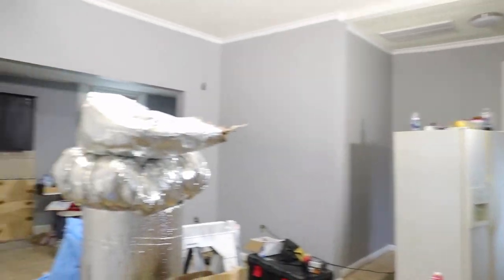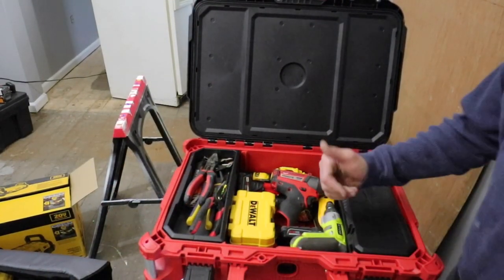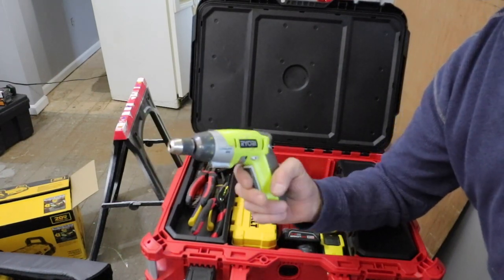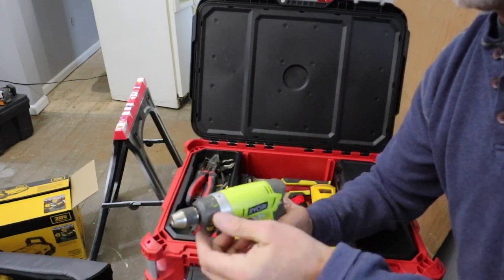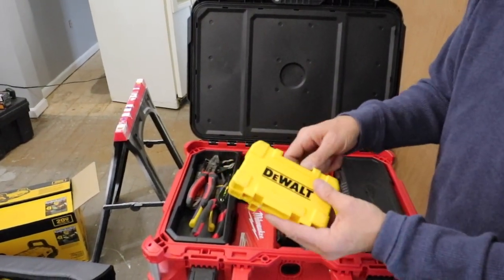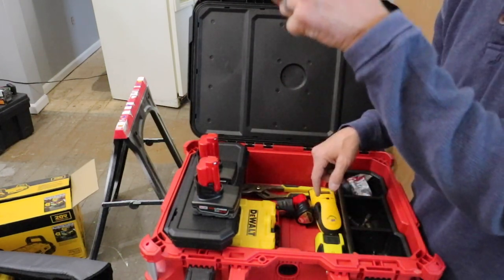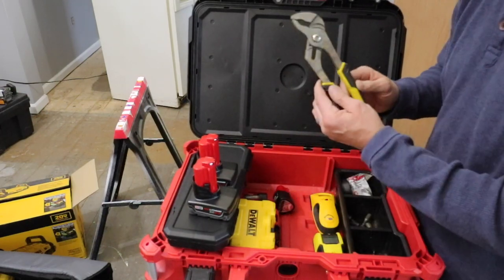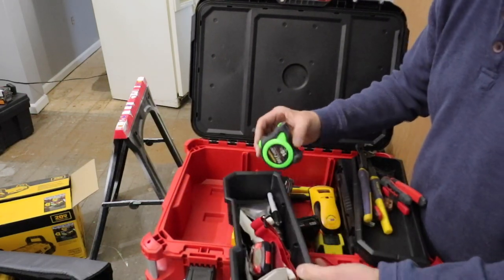Confession; I Have A Man Purse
These are items I keep with me at all times in the winter time to be ready when I get a call to go to a rental property. Also I had a question about which vinyl flooring to buy and I will address that.